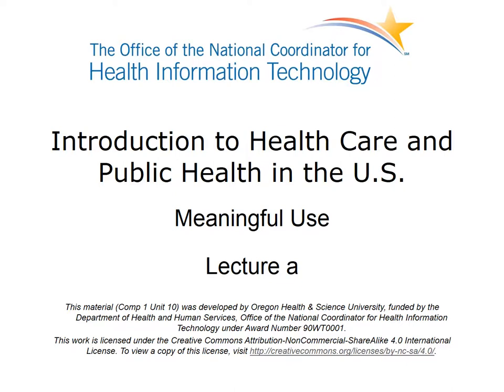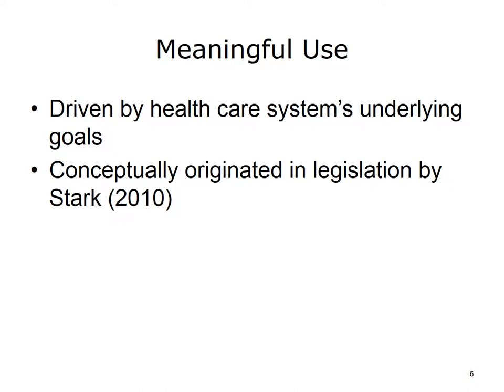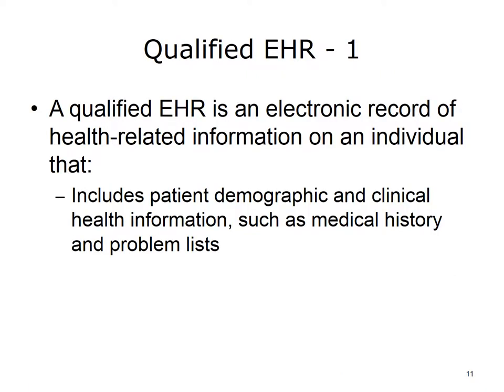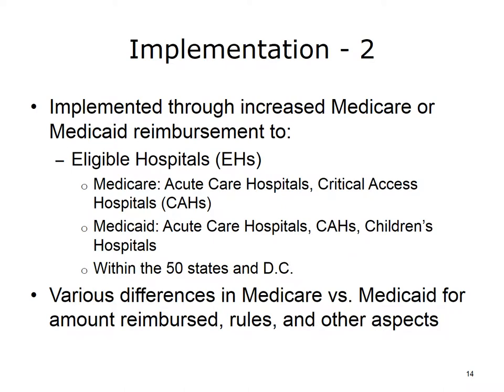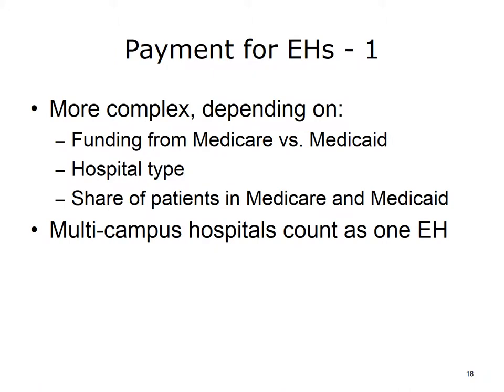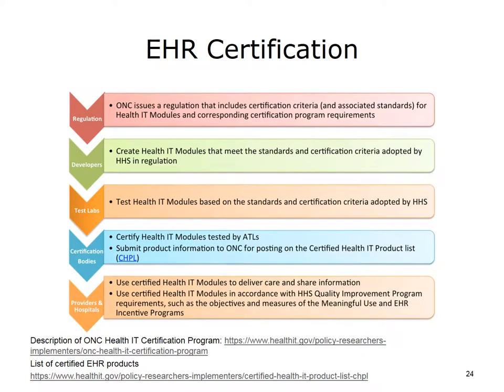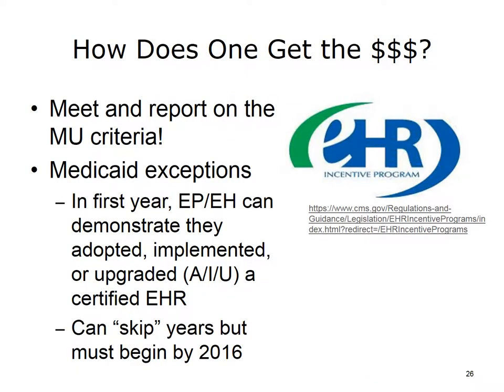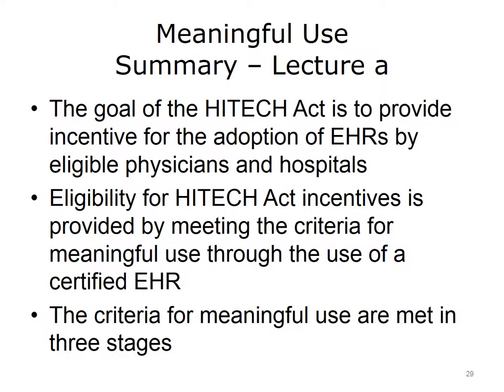comp1 unit10a lecture video